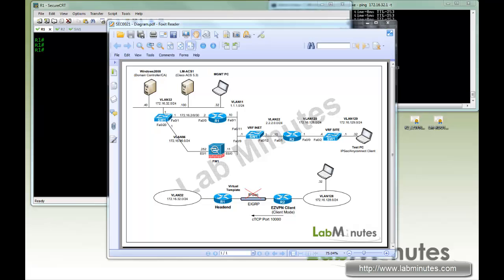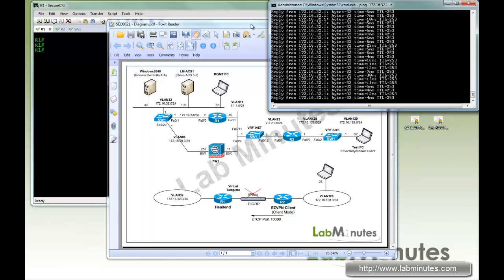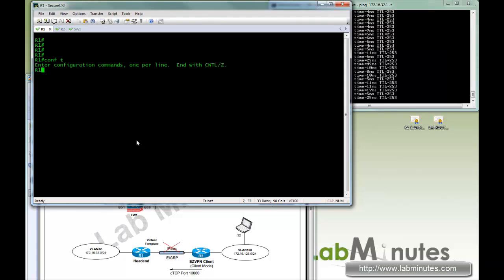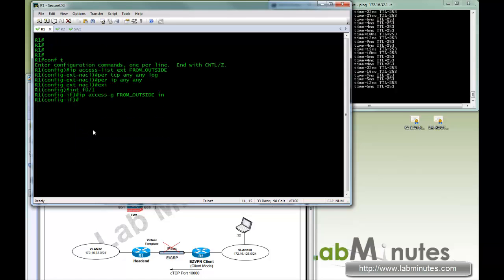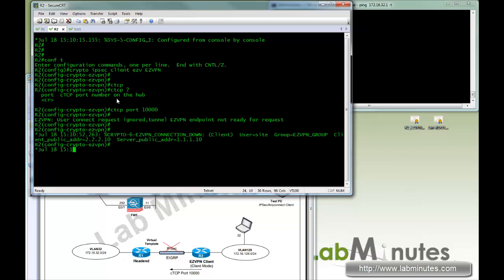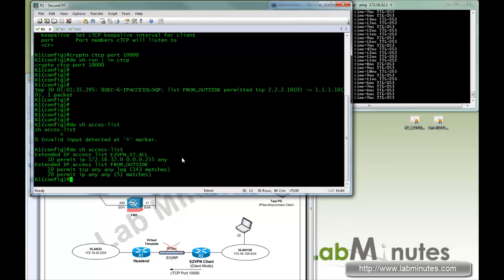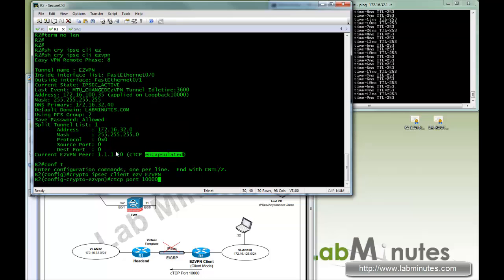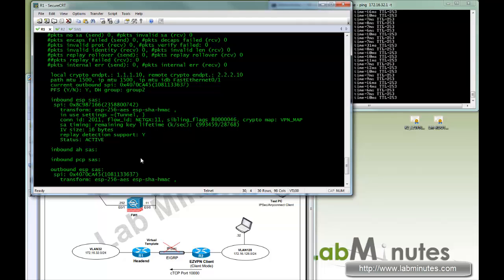LabMinutes# SEC0021 - Cisco Router Easy VPN (EZVPN) with Tunneling Control Protocol (cTCP)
The video shows you how to enable Cisco Tunneling Control Protocol, also known as, IPSec over TCP, on Cisco router Easy VPN (EZVPN) connection. cTCP can potentially be a solution when you need to establish a VPN through a device or network that does not support ESP protocol. TCP encapsulation makes IPSec traffic NAT-friendly at the cost of additional overhead of TCP header. In this lab, we will simulate an unsupported network using ACL to block ESP and shows how cTCP provides a workaround.